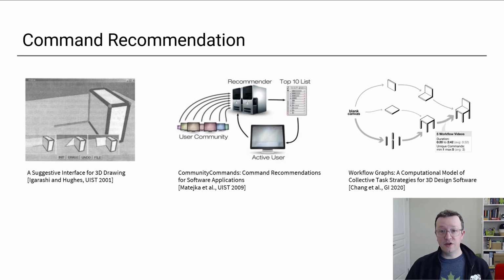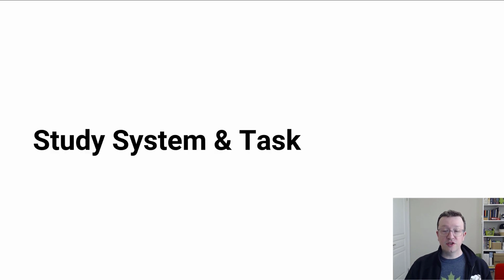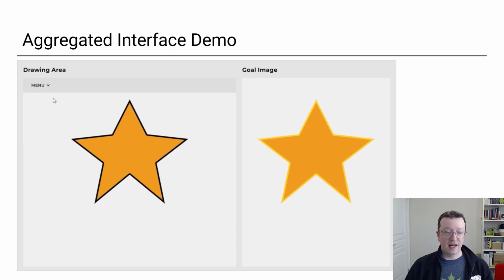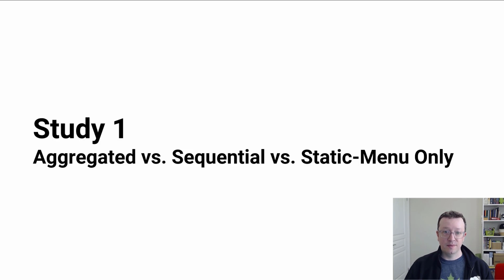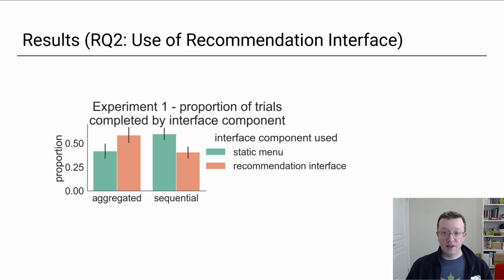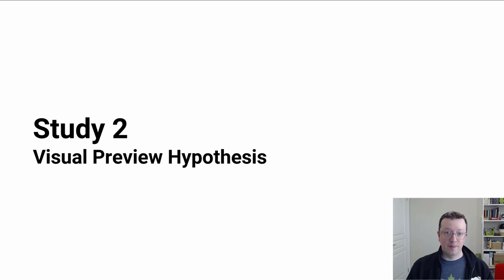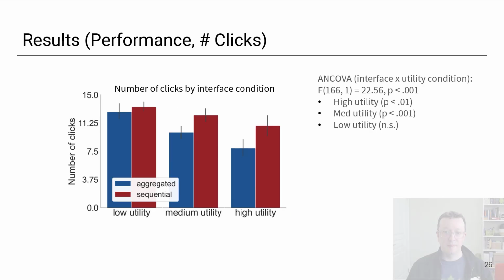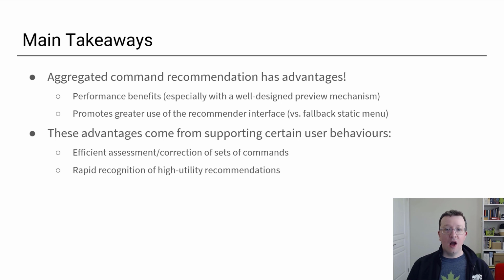Investigating Aggregated vs Sequential Command Recommendation in Graphical User Interfaces [GI 2025]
Video presentation for the research paper "Investigating Aggregated vs. Sequential Command Recommendation in Graphical User Interfaces", presented in May 2025 at GI 2025.

Paper abstract:
Advances in artificial intelligence open the possibility of predicting and recommending sequences of GUI commands to a user. An interesting question raised by this capability is how to present such recommendations to the user – as a sequential set of individual command recommendations, or as one aggregated recommendation consisting of multiple commands. In this paper we propose an interface for aggregated command recommendation and conduct controlled studies to compare sequential versus aggregated command recommendation across a range of simulated utility conditions. Our results indicate that aggregated command recommendation can improve overall task performance over sequential recommendation, and that this benefit comes from enabling users to rapidly recognize and use high-utility aggregated recommendations. The aggregated command recommendation approach also reduced deliberation time when evaluating and correcting imperfect sets of recommended commands.

Authors: Ben Lafreniere, Zachary J. Davis, Michelle Li, Junmeng (Andrew) Han, Tovi Grossman, Stephanie Santosa, Daniel Wigdor